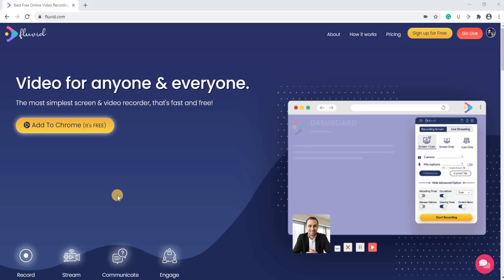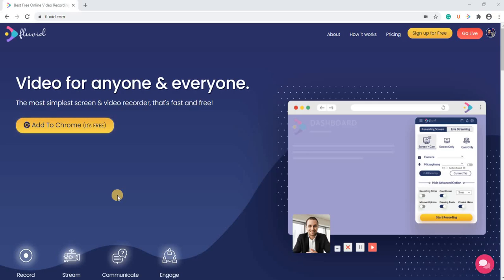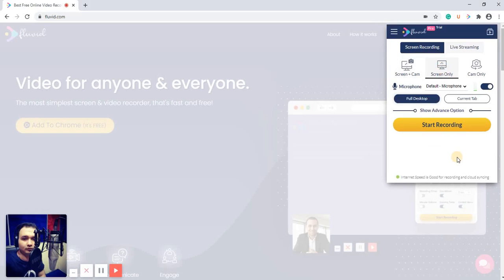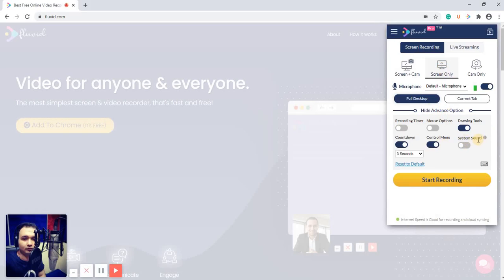How to record system audio | Fluvid tutorial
the most anticipated feature has now been updated on Fluvid. You can now record your system's internal audio when screen recording on Fluvid.